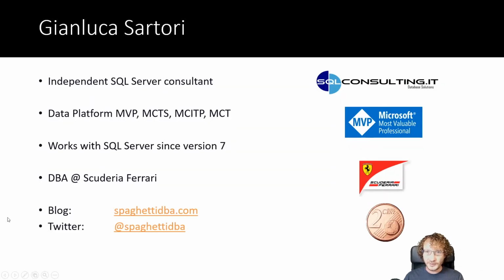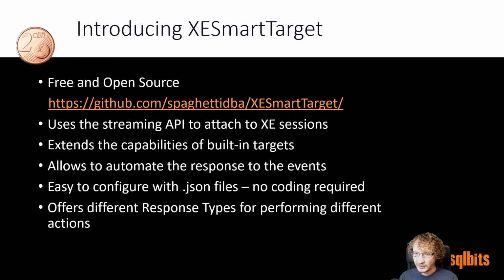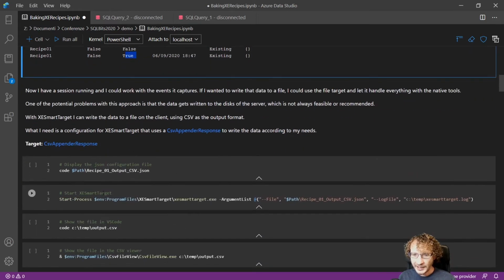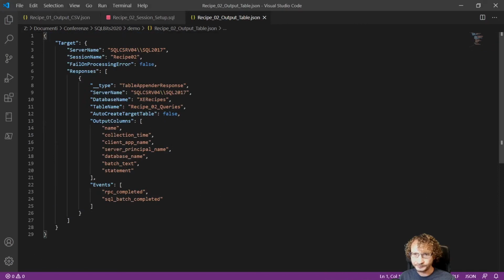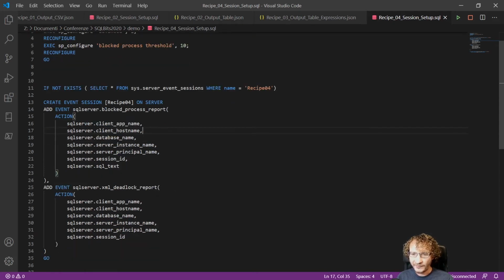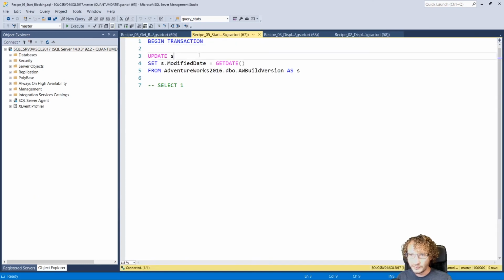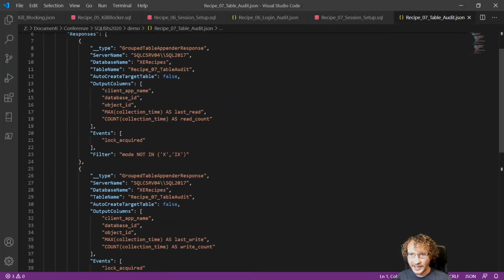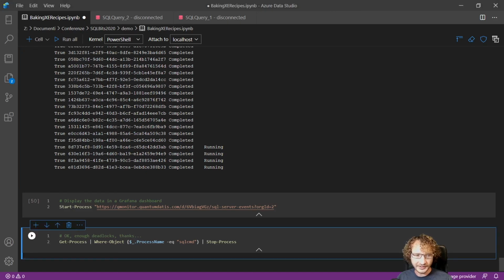Baking Extended Events recipes without breaking a sweat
In this demo intensive session I will show you how to tackle the most challenging tasks with Extended Events without writing a single line of code.
Speaker BIO: Gianluca Sartori is a SQL Server MVP, independent consultant and performance tuning specialist. He has been working with SQL Server since 1999.  He is currently working as lead DBA at a famous Formula 1 team.